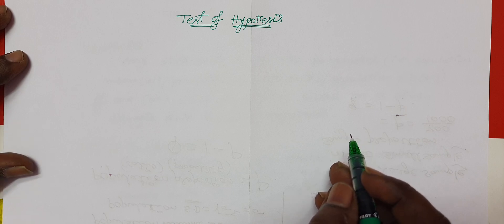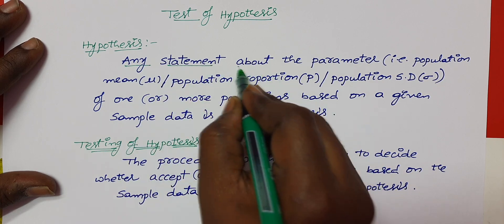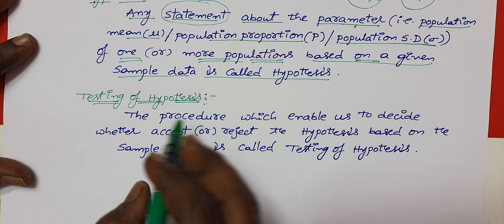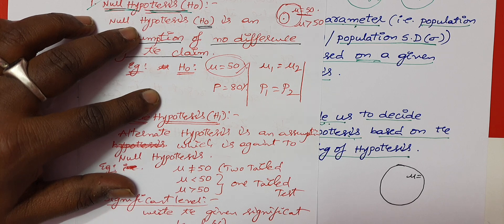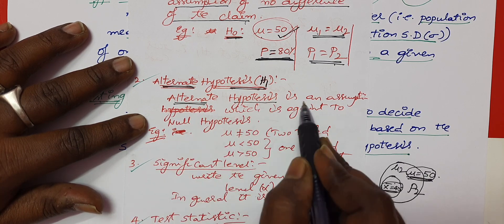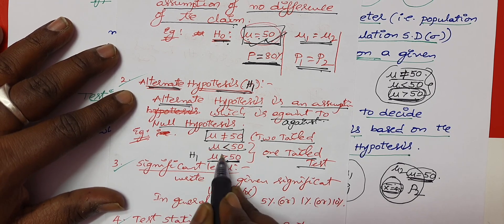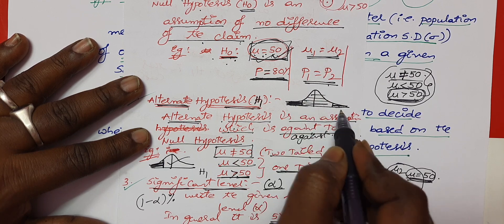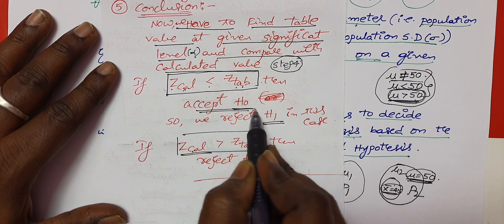2. TEST OF HYPOTHESIS : PROCEDURE